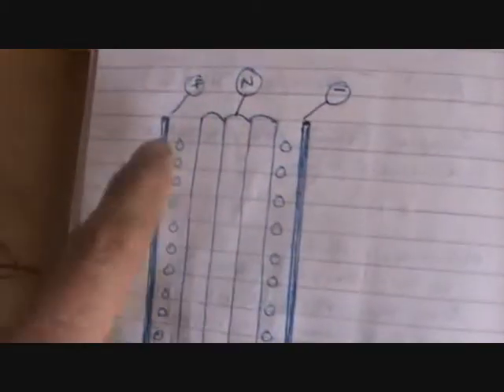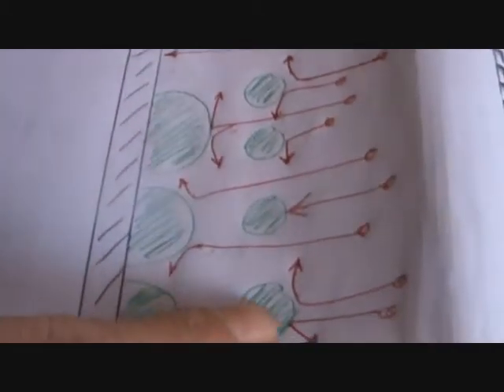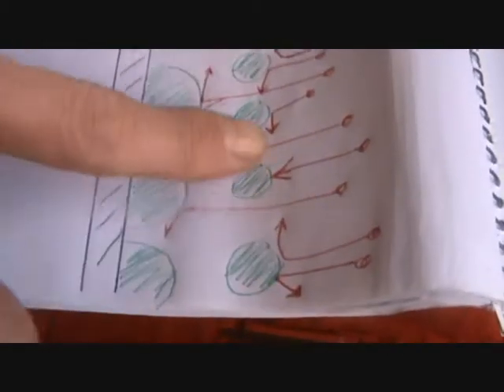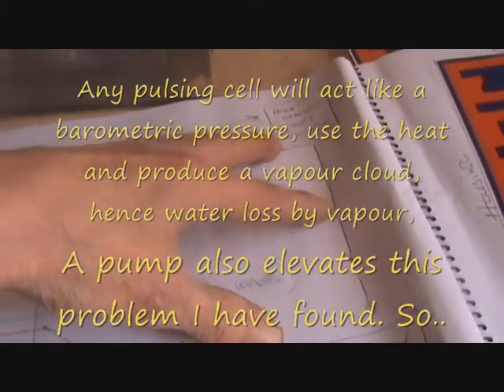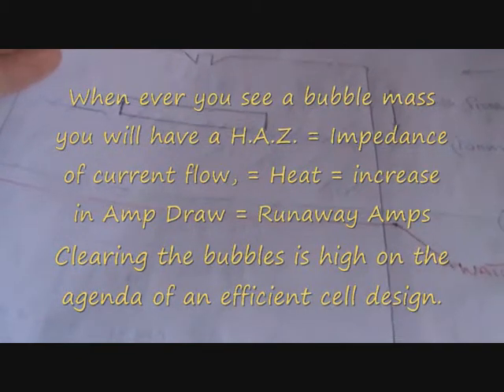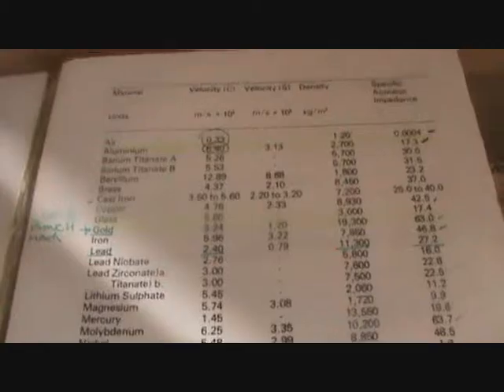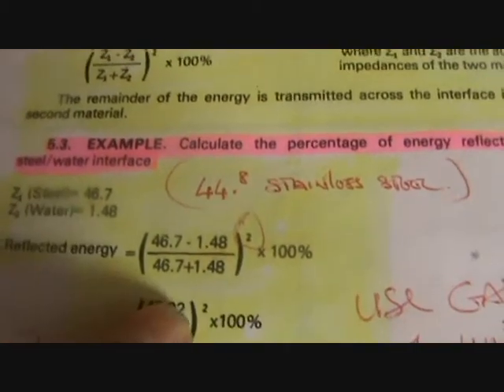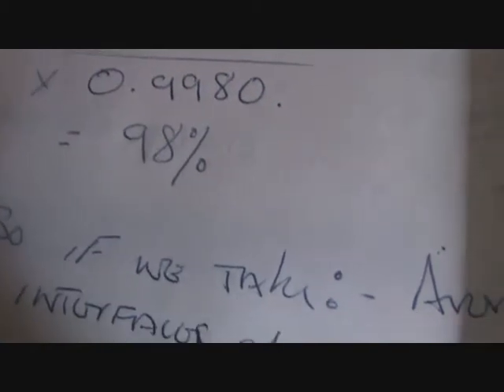FuelBan On the - Heat Affected Zone. H.A.Z. "Within" HHo Dry cell units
I have been watching bubbles for a couple of years now, and there is more to all this than 1st meets the eye, that's for sure, anyway...

Check out the next video's {How to stem flux leakage & clear the H.A.Z. }

The search this far has been for materials that would stand up between M.O.Ts, 12 months duration, {Service to service}..Though this has not been an easy find, I think with a combination of materials & mechanical application, "we can have a solution" to this "conundrum".

Each material used on its own has failed, but when used in conjunction with each other will do the job required.

The solution has been staring me in the face for 24 months at least, But I couldn't see the wood for the tree's...LOL... strange but very true guys...deceptively simple too...But it's the "combination" that makes it work. "The trilogy"

Next videos {How to stem flux leakage & clear the H.A.Z. }

Testing this far it stands up fine, But as to the longevity !, Only a 12 month run will prove or disprove that...So... the more of you guys that try it the better..

I am doing No more today though, there is a terrible cold wind coming down from the north, so I am away to sit in front of the fire and get some heat back in to my extremities, my fingers & toes are froze... off to heat up  some.

Post Note:
Before I get a raft of emails concerning the term, I am aware the term H.A.Z. comes from weld engineering, and it is the heat affected zone of the parent metals crystal lattice that is changed from the incoming heat of the welding operation, this area then needs to be re uniformed to the parent metal by means of heat treatment, this said, the term H.A.Z. fits the use in referring to what occurs in the HHo cell when a bubble mass causes impedance. And fits quite fine does it not !..Logical, & self Explanatory,  I think anyway...LOL..